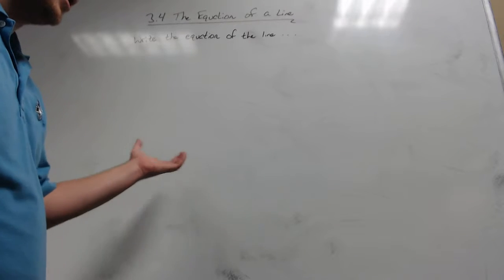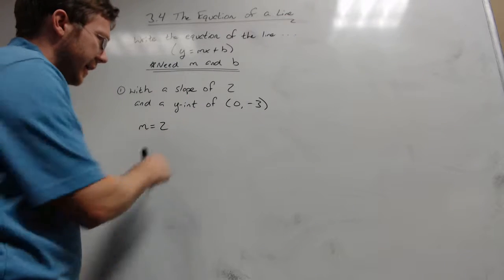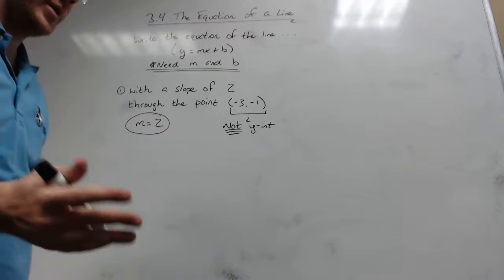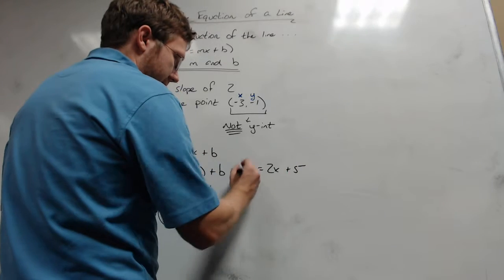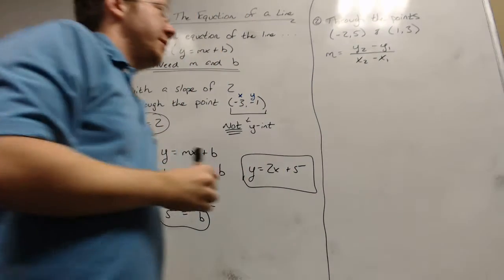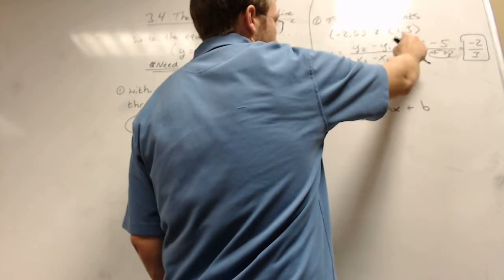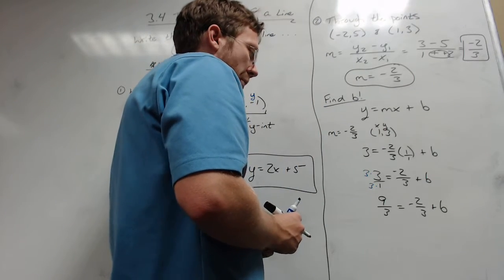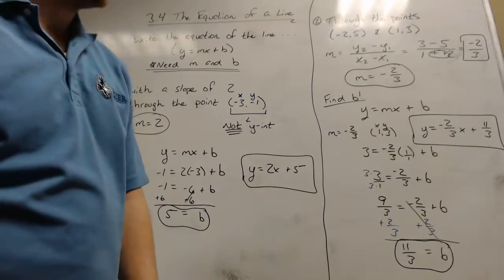CH 3.4 Writing the Equation of a Line Part 1